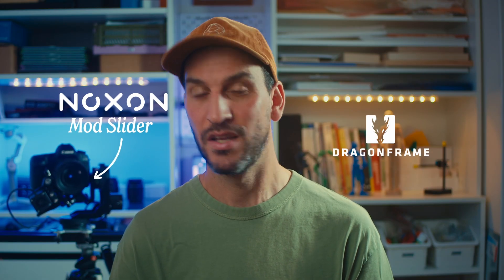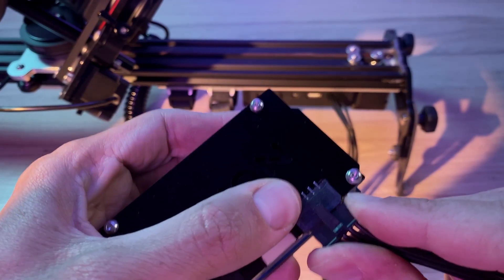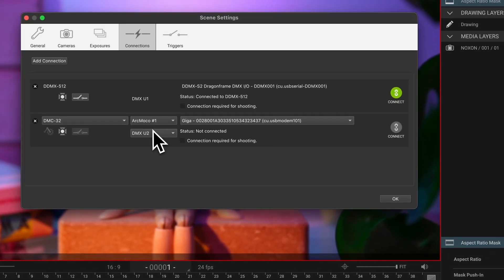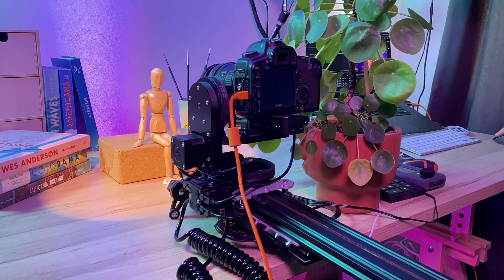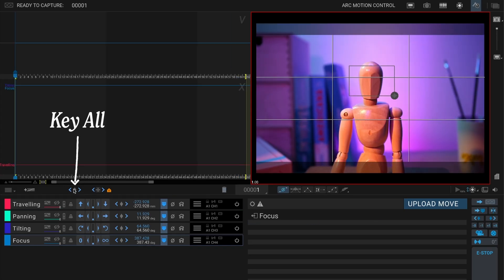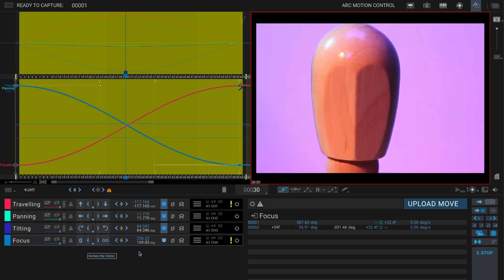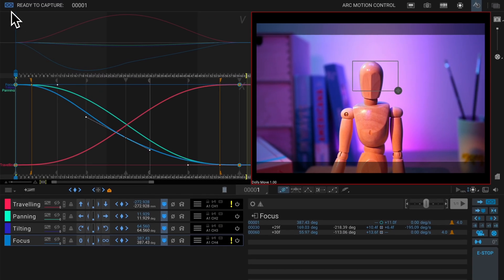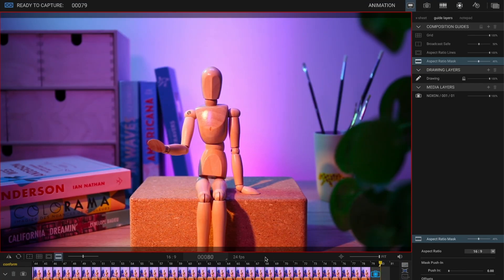Dragonframe Tutorial: Control Slider with Arduino GIGA R1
In this tutorial, renowned stop-motion animator Paul Lalo walks you step-by-step through the integration of Dragonframe with our Noxon Slider using an Arduino GIGA R1. This setup leverages the DMC-32 protocol to enable real-time movements and motion blur effects, ideal for frame-by-frame animation with cinematic precision.

⚙️ What you'll learn:

-Hardware connection between Slider and PC
-Configuring Arduino GIGA as a bridge
-Using Dragonframe with DMC-32
-Pro workflow tips for stop-motion animation